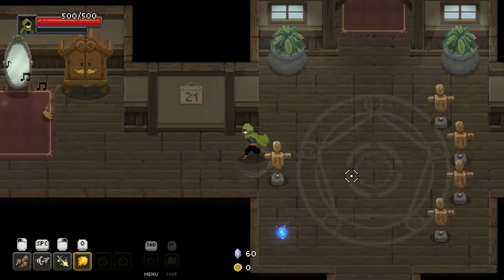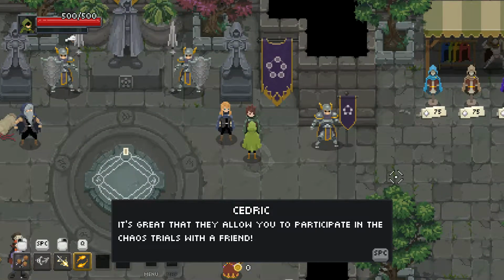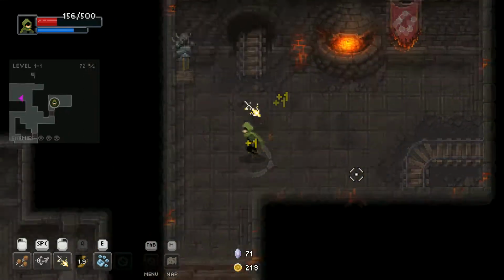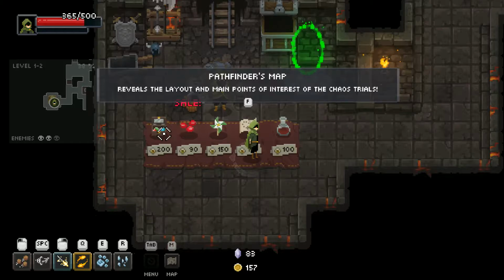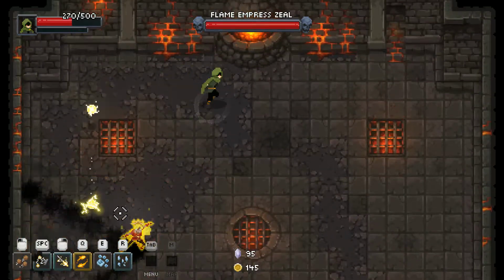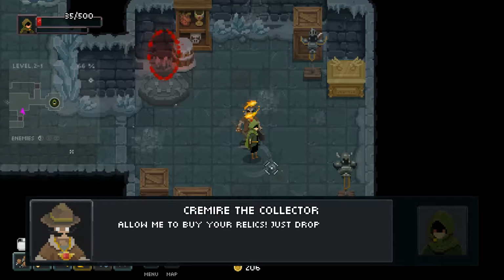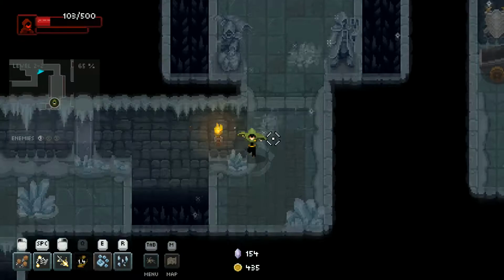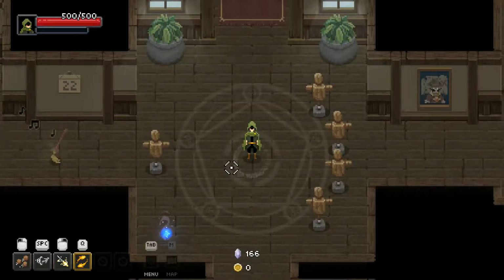Trials of the Spellslinger, Episode 1: Enter the Spellslinger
Well, here we go. Taking the place of "Stuck in a Book" comes the new series "Trials of the Spellslinger". Join me as I attempt to win my way through the Chaos Trials in Wizard of Legend. Will I succeed? Will it be explosive? Let's find out together!

Can you pass the Chaos Trials?